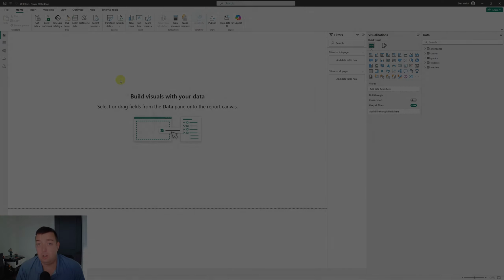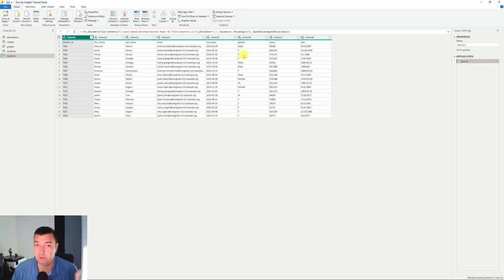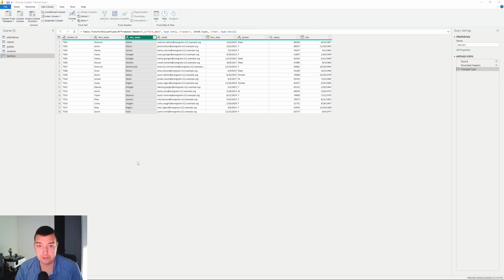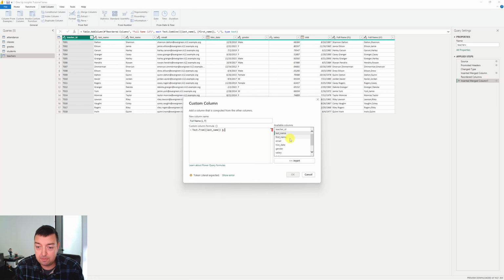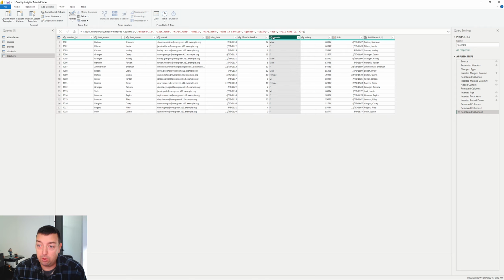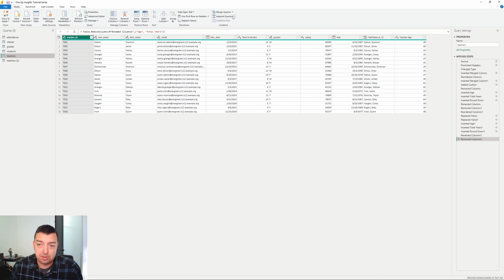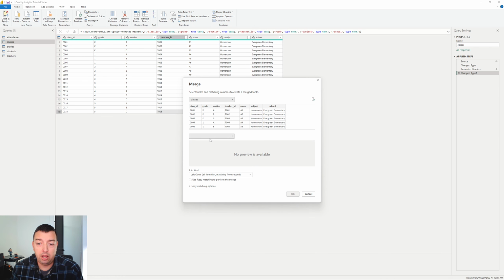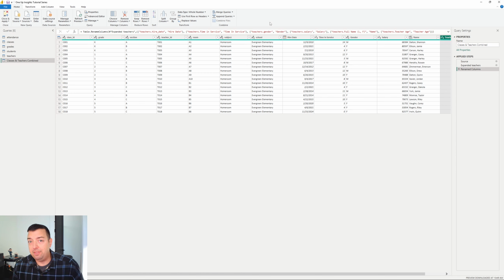Learn Power BI - Ep. 1 - Loading & Cleaning Data in Power Query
The link above will download a .ZIP file with 5 different . CSV files for your to follow along with.

This is the first video in a multi-part series where we'll take any user off the streets and turn them into a competent Power BI analyst. We'll start off in this episode with loading and cleaning data in Power Query, the underlying tool for Power BI and Excel.

We'll cover concatenating text fields, converting dates to ages in years, and merging and appending queries.

0:00 Intro
0:24 Loading Data
1:24 Power Query Intro
4:08 Data Types
6:10 Combining Text Fields
8:15 Custom Columns Using M
9:38 Convert Dates to Ages
13:04 Merging & Appending Intro
14:05 Appending Tables
15:35 Merging Tables
17:20 Left Join